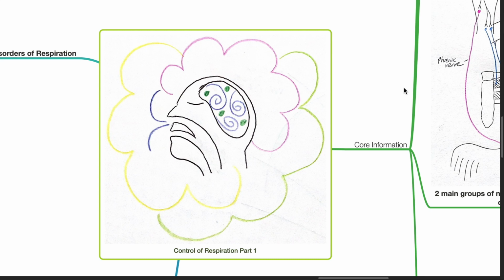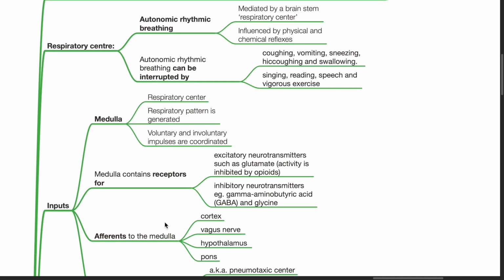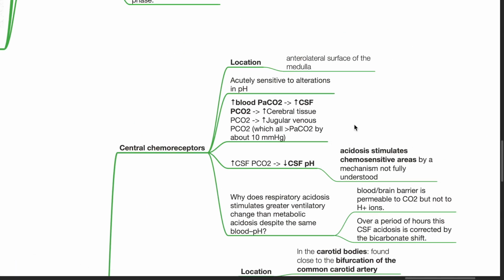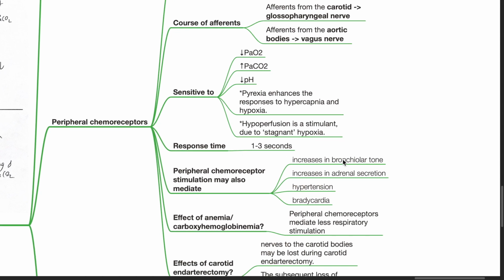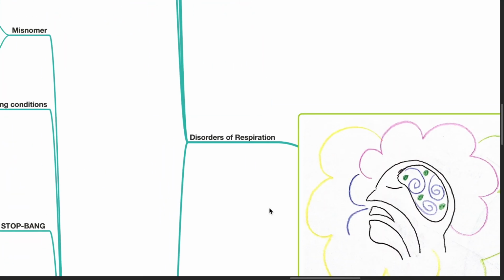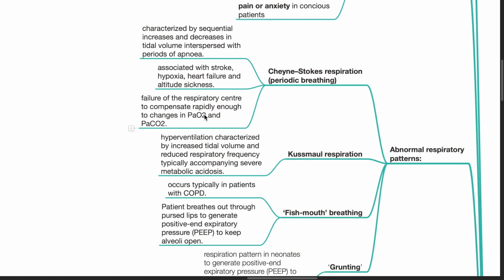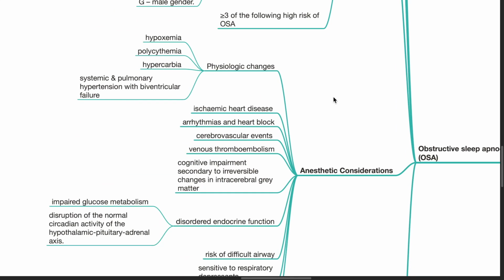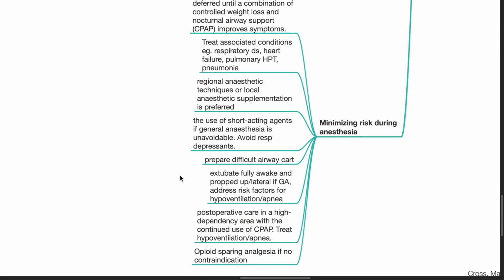CONTROL OF RESPIRATION PART 1- PHYSIOLOGY SERIES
Part of the Anaesthesiology lectures basic science series, physiology section. Hope it helps!

Corrections:
References: Cross, Matthew. Physics, Pharmacology and Physiology for Anaesthetists: Key Concepts for the FRCA. Cambridge University Press. Kindle Edition, 2014.